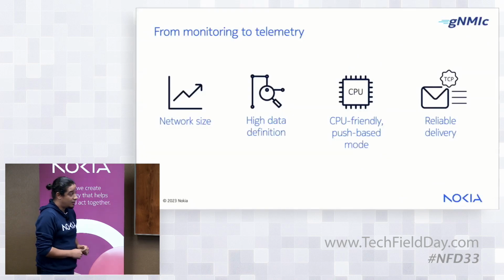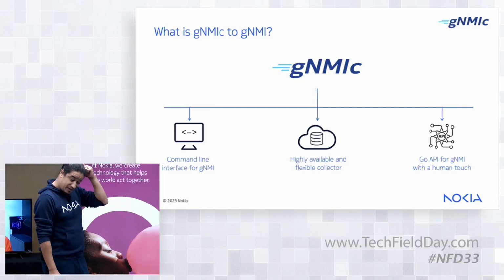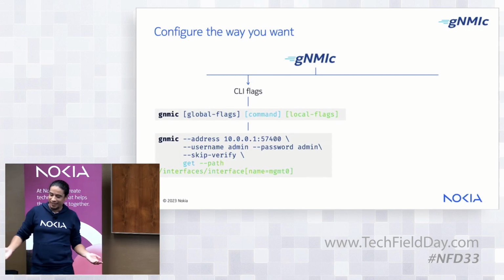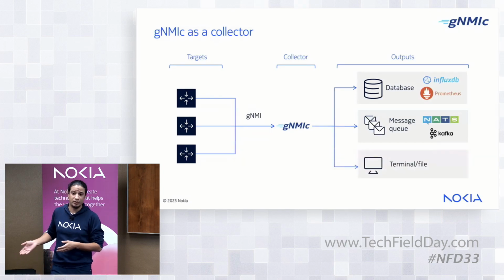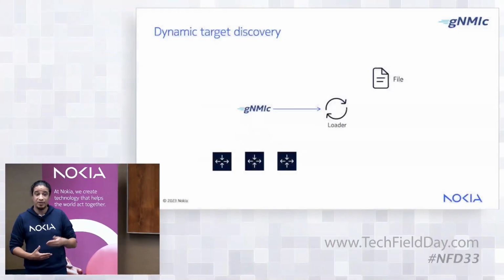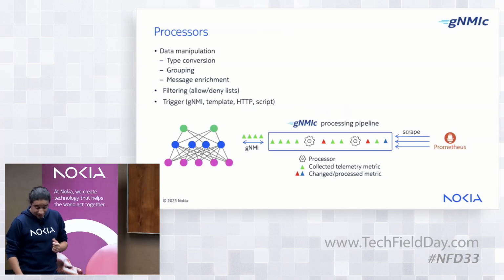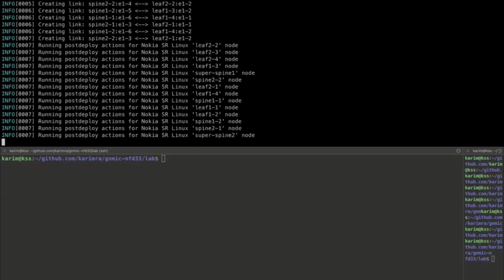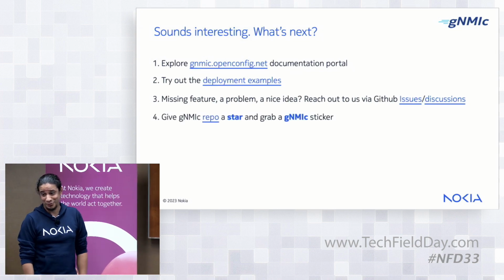Configure Devices and Stream Telemetry with Nokia and Open-Source gNMIc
This presentation and demo will review gNMIc , an open-source feature rich gNMI client and telemetry collector. The purpose of gNMIc is to simplify and automate the process of sending and receiving gNMI requests to network devices, making it easier for network administrators to manage and monitor their networks. Nokia contributed gNMIc to OpenConfig and still maintains the project.

Presented by Karim Radhouani, Technology & Architecture Engineer. Recorded live at Networking Field Day 33 on October 26, 2023 in Silicon Valley, CA. Watch the entire presentation for more information.